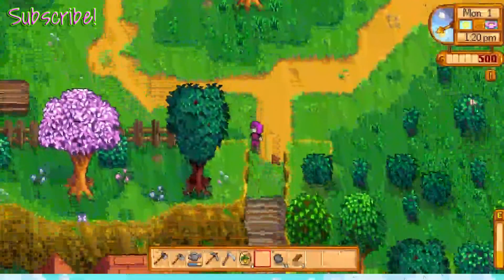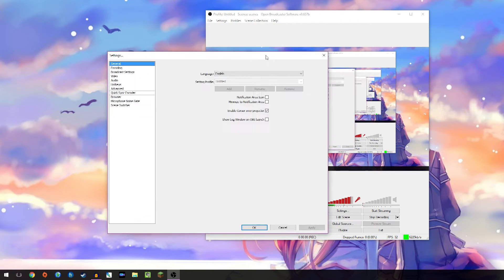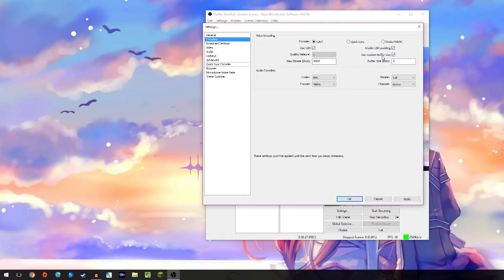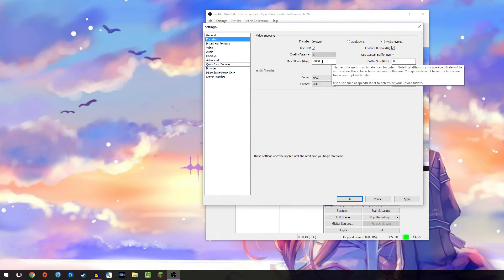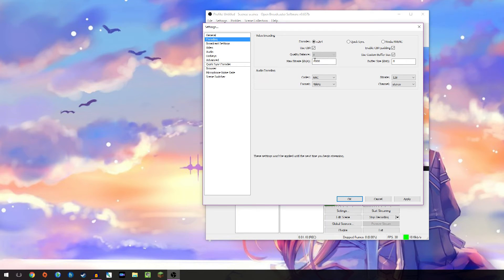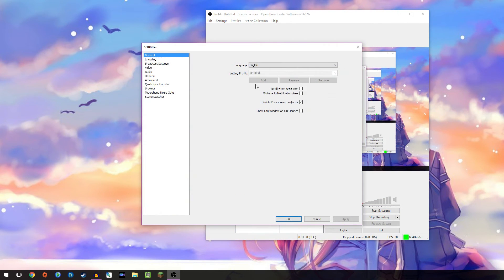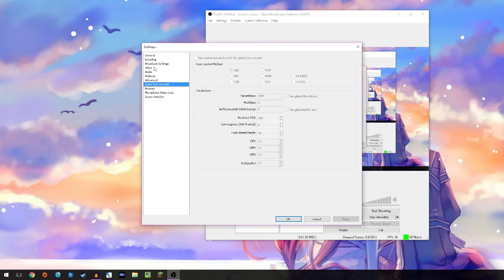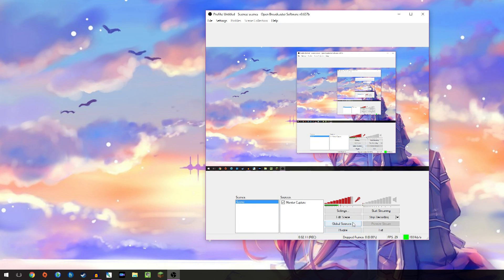OBS Fix: Pixelation when Recording, Black Game Recording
Do you get pixelation when recording gameplay, not even streaming? Do you get a black screen when trying to record gameplay? This video will tell you how to fix BOTH of those problems, quickly and easily.